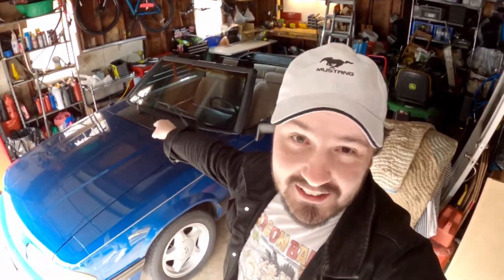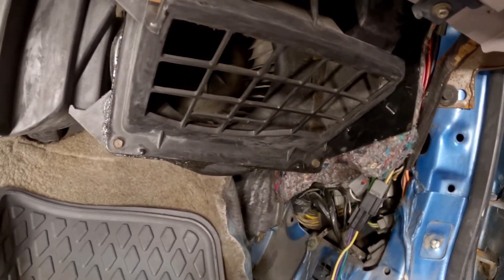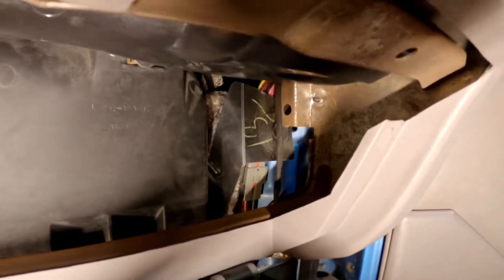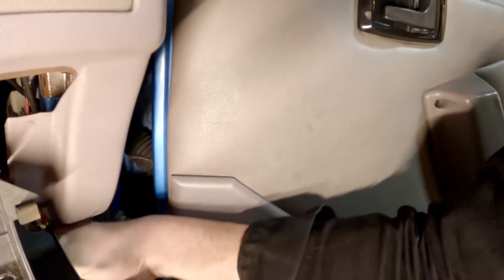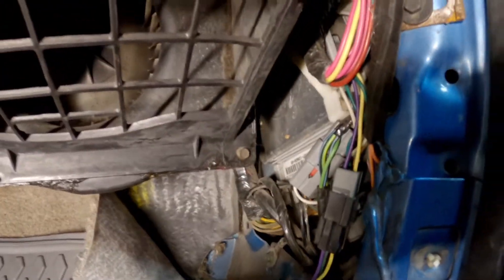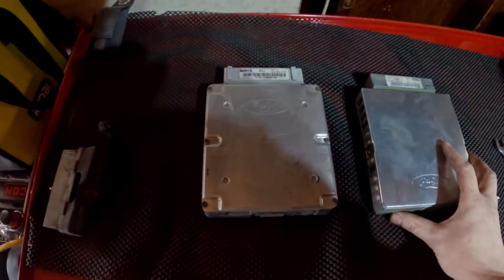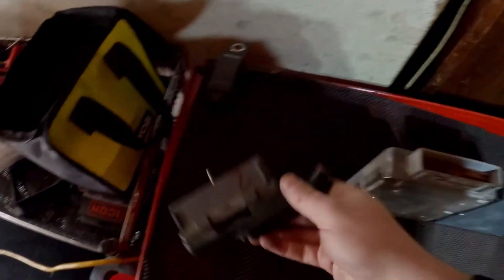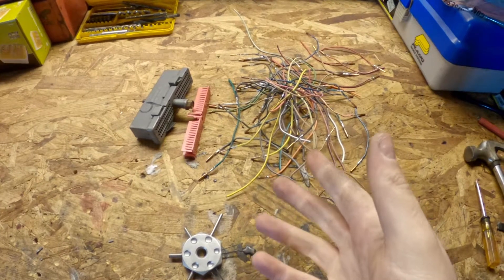I Tried To Upgrade My Fox Body Mustang's PCM To A Newer Ford PCM - EEC IV To EEC V Swap *Mistake*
In This Video, I tried to install A Newer Ford EEC-V PCM that I picked out of a 1997 Ford Ranger Into My 1992 Mustang LX. Halfway through the project, I made a HUGE Mistake! Now I have to find another way...